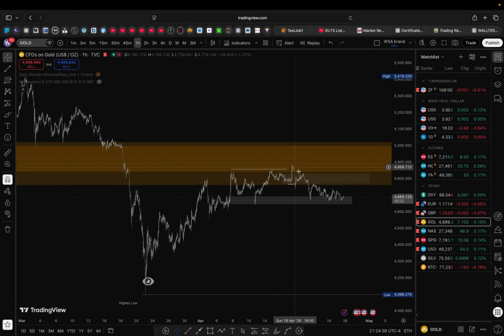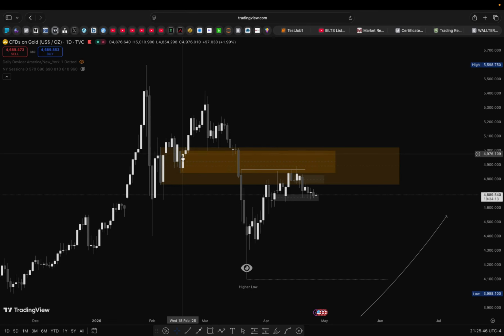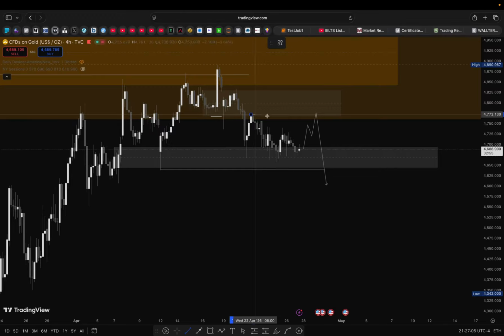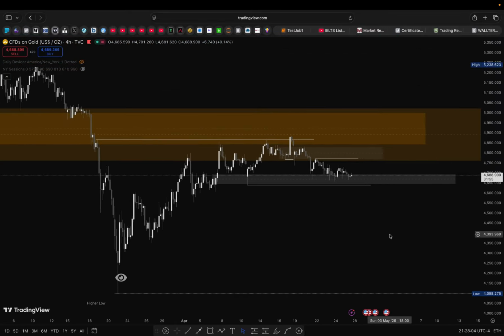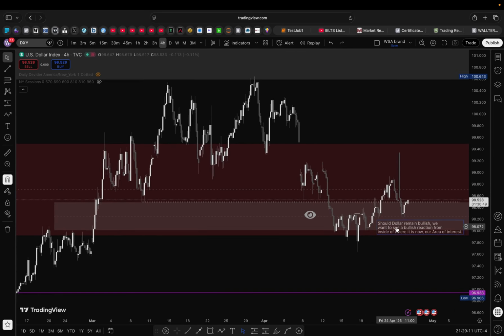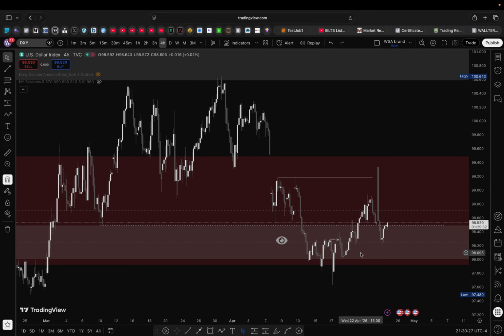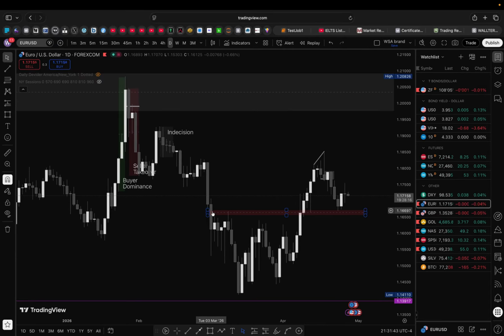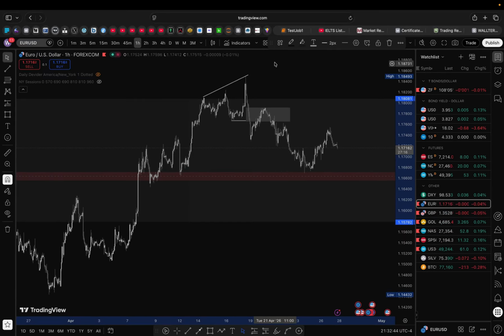Market Commentary 28 Apr 2026